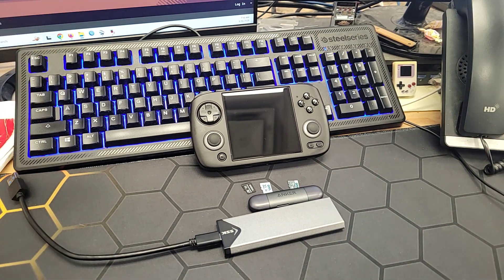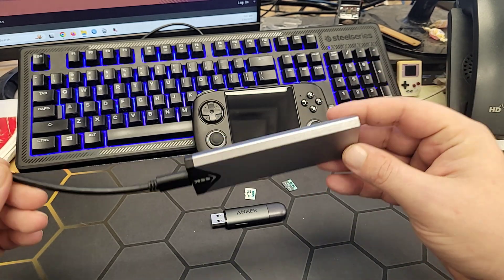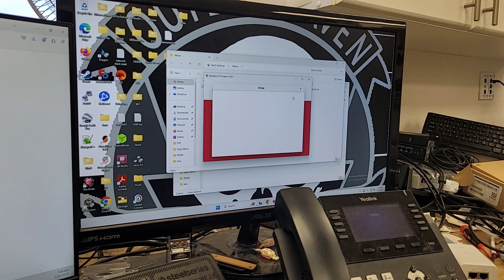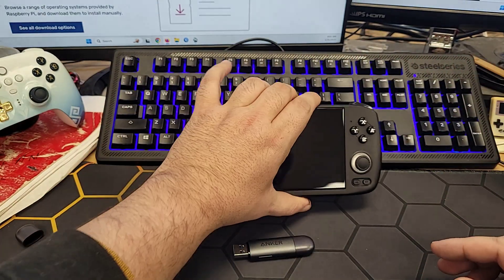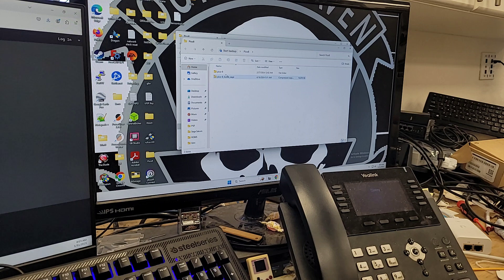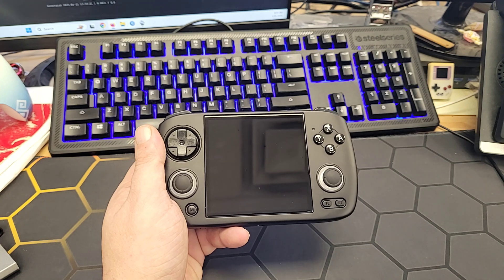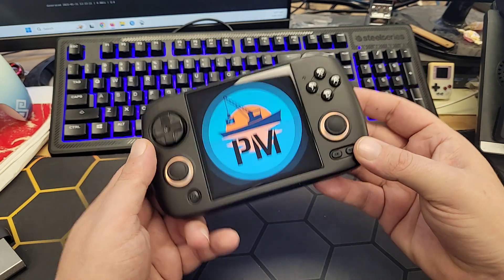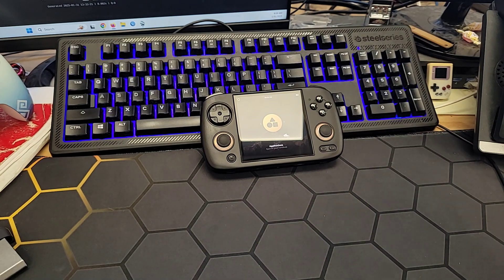MuOS on the RgCubeXX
Quick run down of how to put MuOS on the RgCubeXX and other XX devices.
UPDATE- In this video, I left out some extra steps needed to run Pico8. I released a full video of Pico8 for MuOs, Please check it out if you need help.